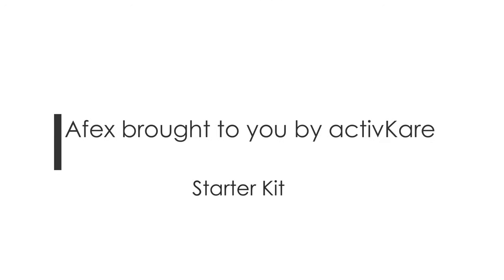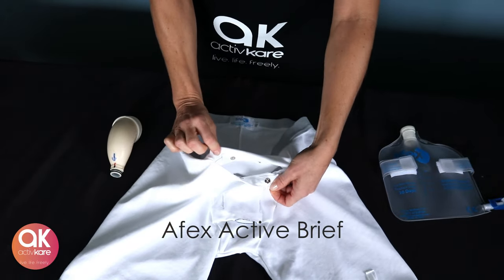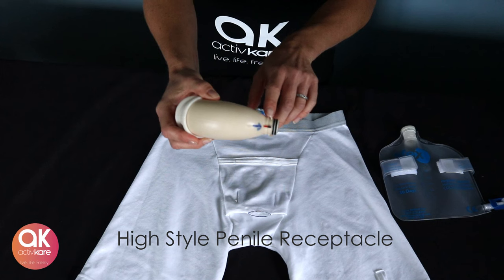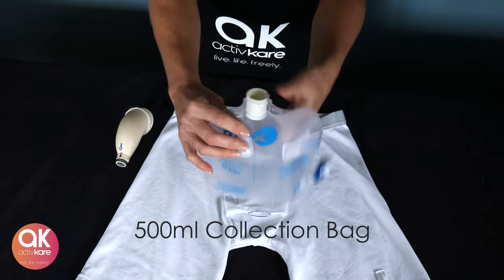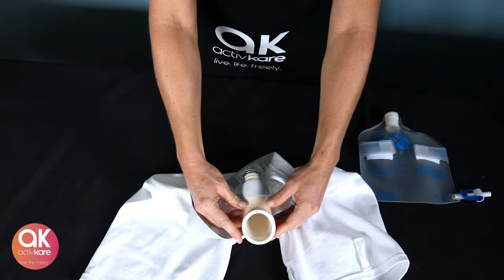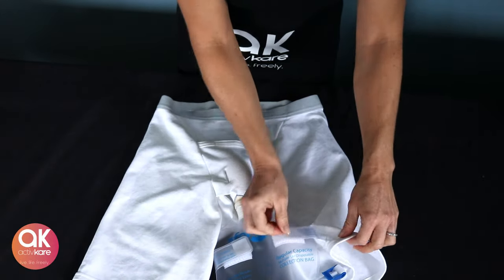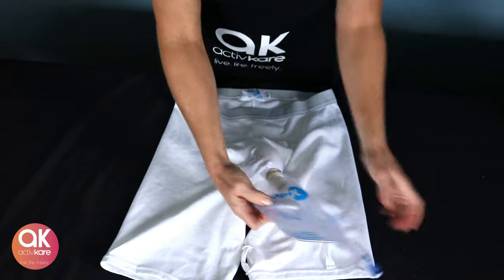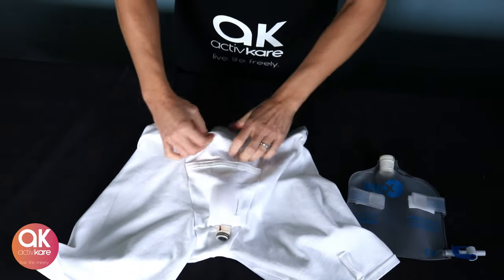Afex Urinary Incontinence device by ActivKare ( How to manage Incontinence using External Catheter)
Afex Active Starter Kit presented to you by ActivKare ( External Male Catheter )

Bladder leaks? Drips on your Pants? Nocturia? Wet bed? Bedridden? Prostate Cancer? Parkinson? Bladder Cancer? Weak Pelvic Floor? Stress Incontinence? Neurological disorders? Overactive Bladder? Stress Incontinence? No problem, we got you covered!!!

and have a peak at our reusable, recyclable, durable and insurable medical device alternatives.